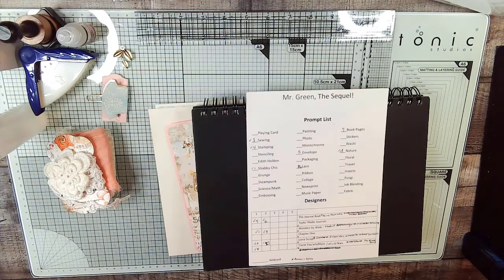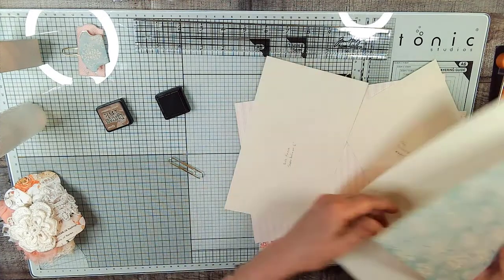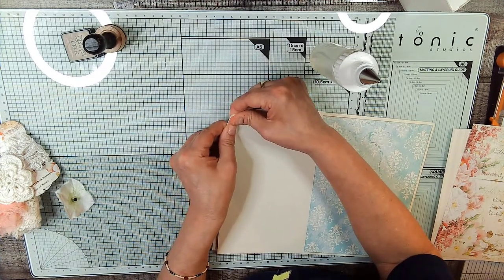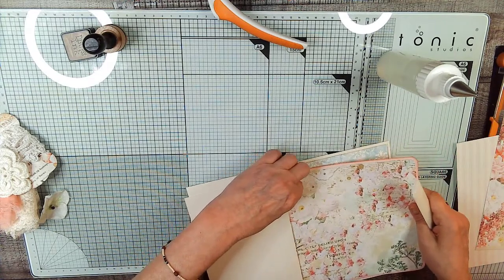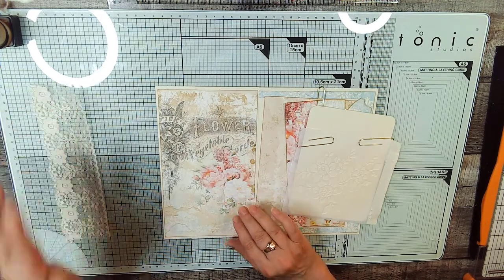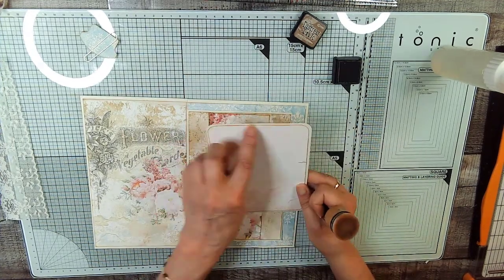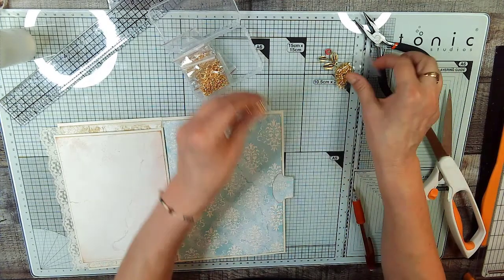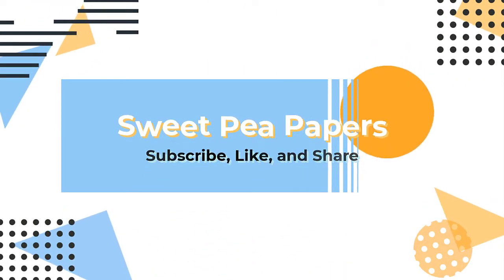September Daily with Miss Paintalot! Day 6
September Daily Day 6 - Lace! A large removable writing card held by a belly band and includes a charm and of course lace! I am creating a page a day for the month of September 2021! Watch as I use a different prompt and Junk Journal designer each and every day. Different styles and techniques are used on each page. Prompts for 9/6/2021 Prompt: Lace, Designer: The Journal Boat. These videos are not being posted on the same day as Miss Paintalot's videos. But, there will be 30 of them! These pages are not exactly the designs she uses, but my take on the prompt and designer.

September 6th Prompts:
Prompt: Lace
Designer: The Journal Boat

Special Mention:
Lisa's Paper Lace and Bling

See Below for the items used in most videos:

A PDF is available for most tutorials only at the Sweet Pea Papers Facebook Group! Where ALL paper crafters find a great home, not just journalers. PLUS, promote your YouTube channels and Etsy stores in the Events area. Get Freebies, Saturday Surprise Videos, and more!

Make a small donation to help support purchasing materials for more videos.

Items I use in most of my videos:

Fabritac Glue
Neenah 65lb Cardstock (Cream)
Neenah 65lb Cardstock (White)
Neenah 65lb Astrobrights (Black)
Crop-a-dile 2 Big Bite
Eyelets (Crop-a-Dile multi-color)
Charms (200 pieces!)
Glue Eraser
Fiskars Paper Trimmer
Scoreboard (Different brand)